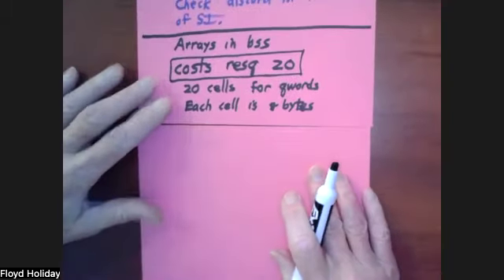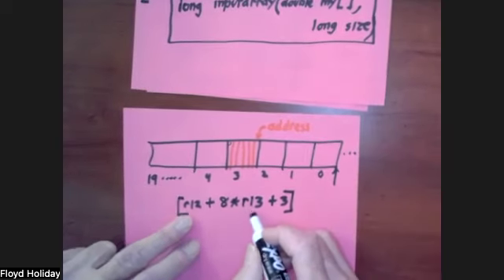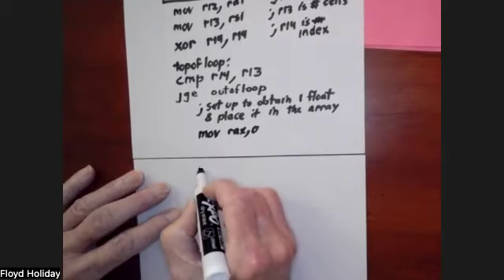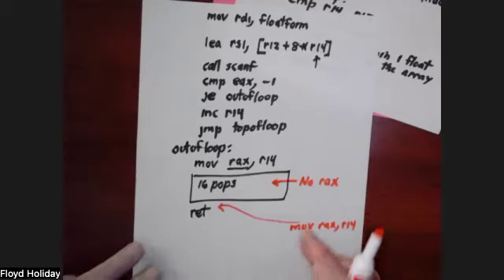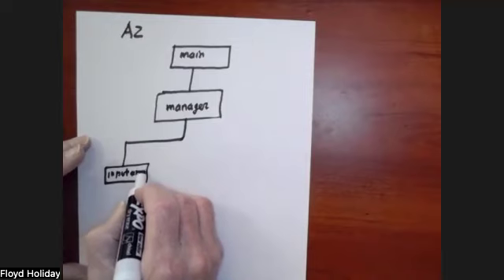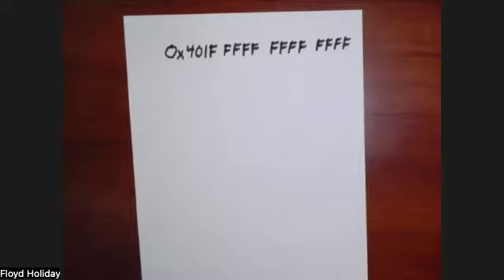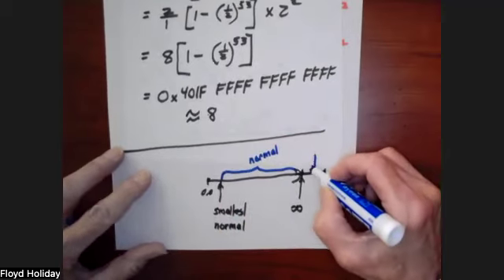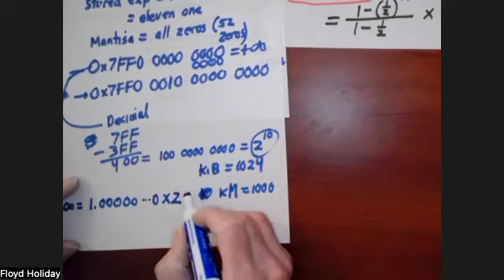CPSC 240-03 - February 10